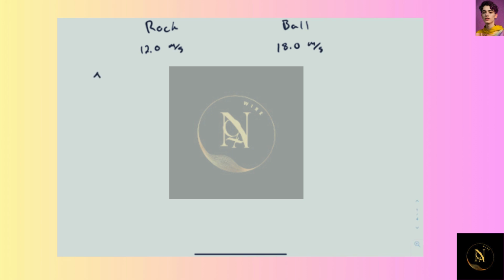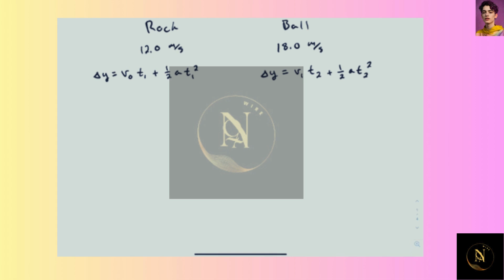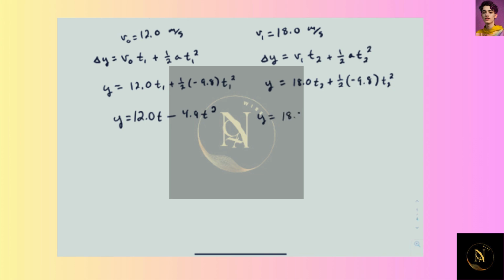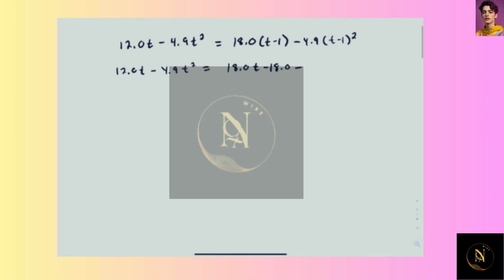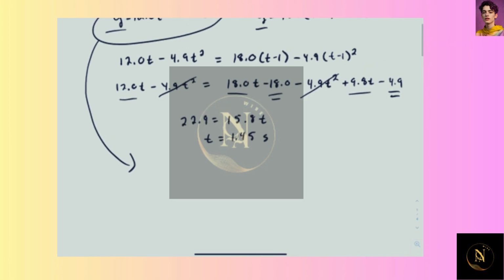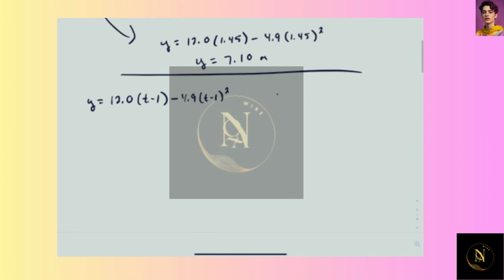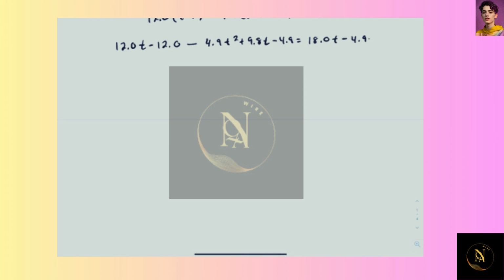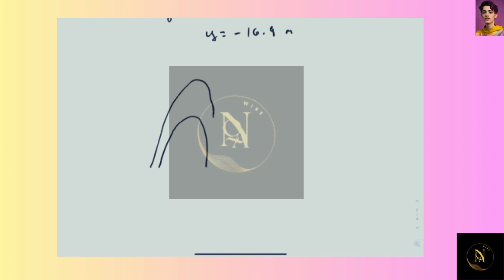A rock is thrown vertically upward with a speed of 12.0 Exactly 1.00 later, a ball is thrown up vert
A rock is thrown vertically upward with a speed of 12.0 Exactly 1.00 later, a ball is thrown up vertically along the same path with a speed of 18.0 . (a) At what time will they strike each other? (b) At what height will the collision occur? (c) Answer and assuming that the order is reversed: the ball is thrown 1.00 s before the rock.